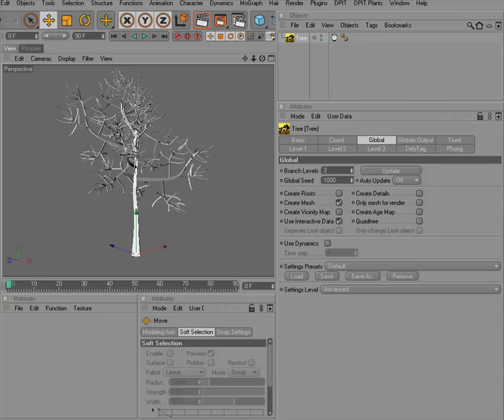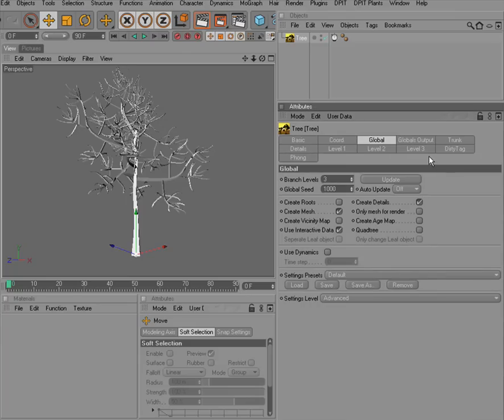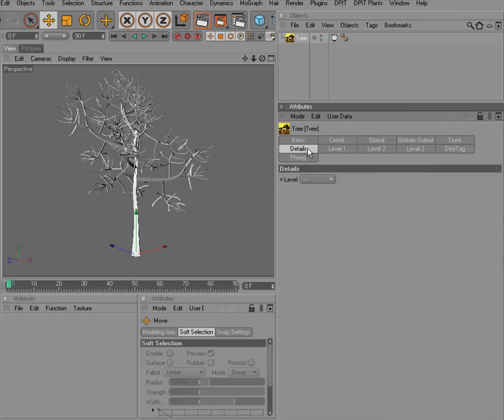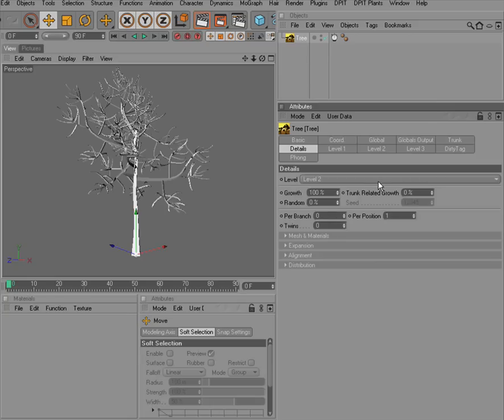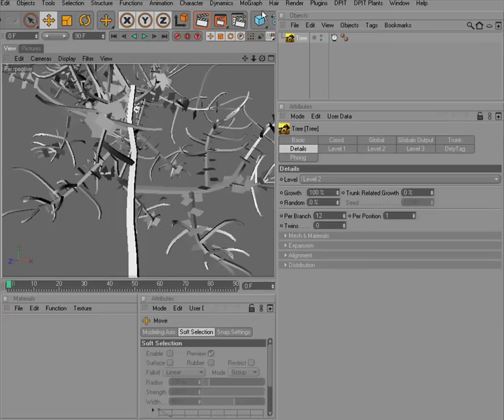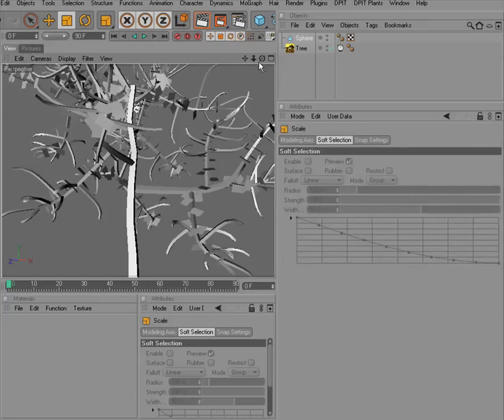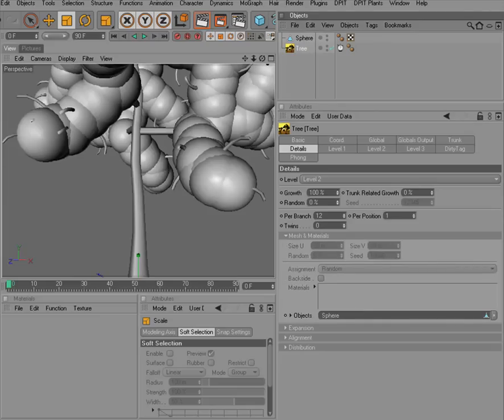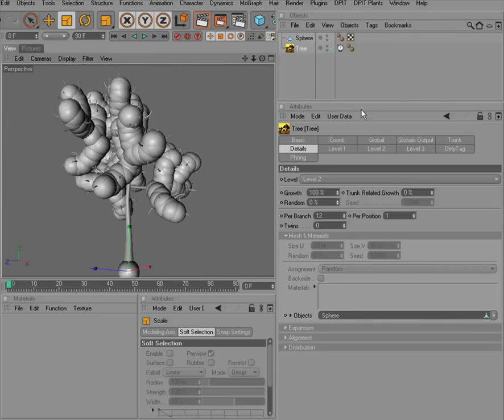Details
Shows how to add details in DPIT Plants tree objects